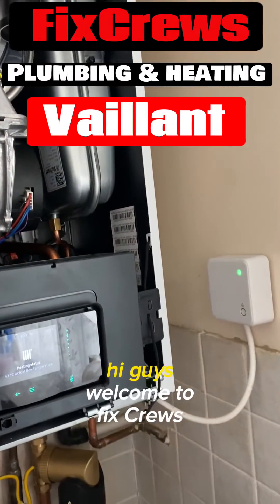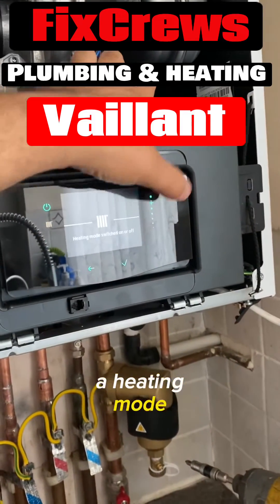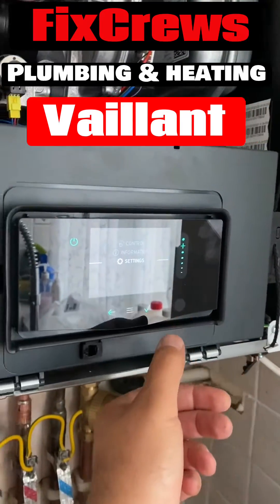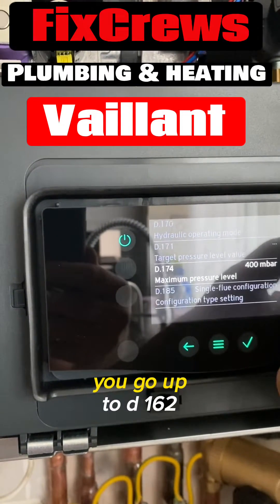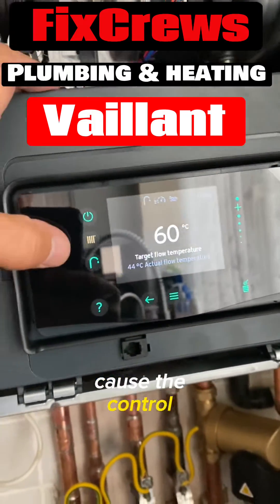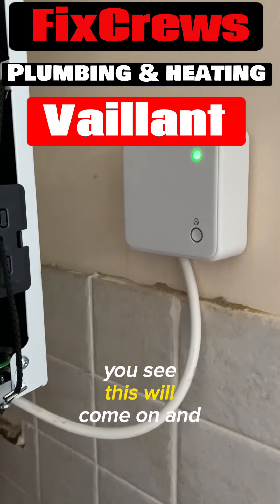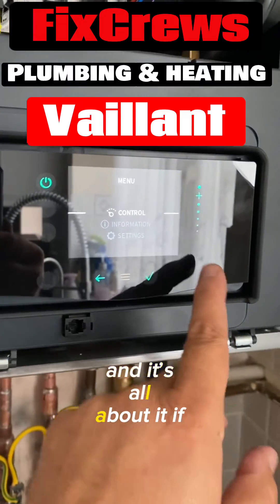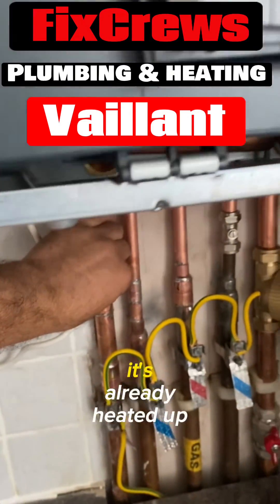New Vaillant Ecotec plus N100 code weather compensation/ sensor D162 How to local gas Engineer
New Vaillant Ecotec Plus N100 Code
Weather compensation/sensor wiring D162